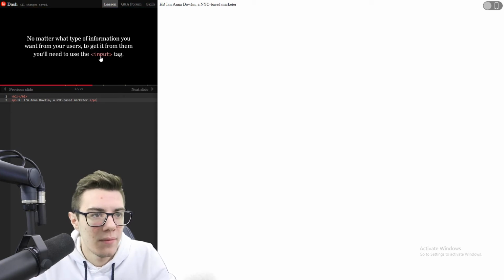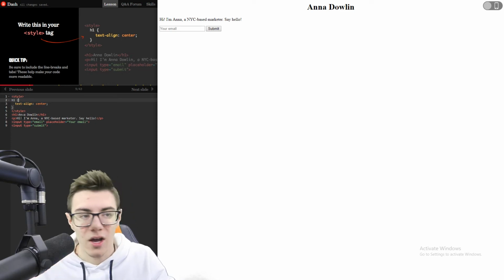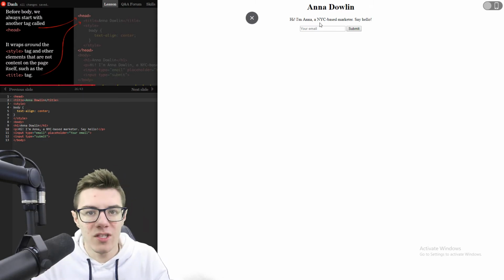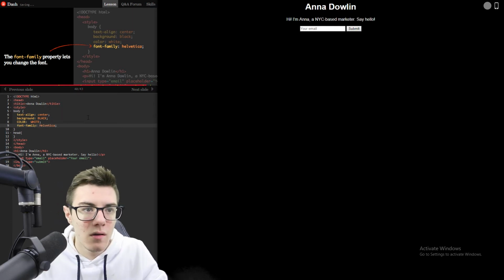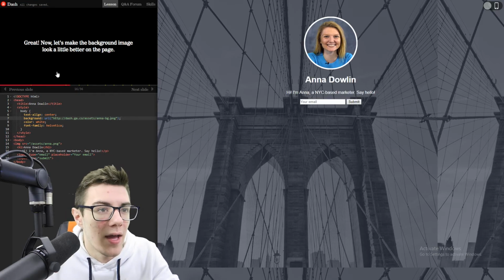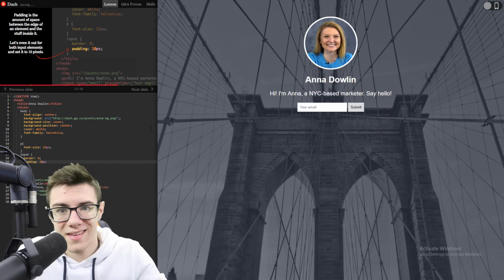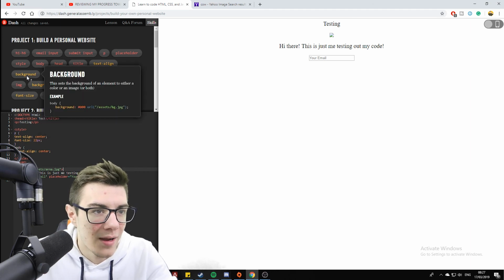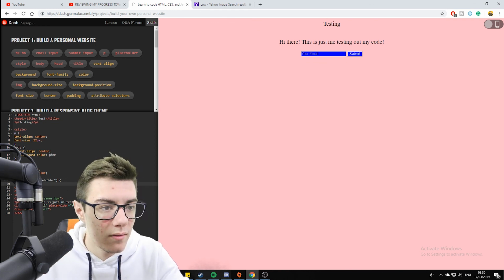LET'S LEARN WEB DESIGN!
Wanted to switch up the content a bit and always have wanted to learn web development but never had the patience so thought why not kill two birds with one stone!
►Leave a like for more Reaction videos!◄